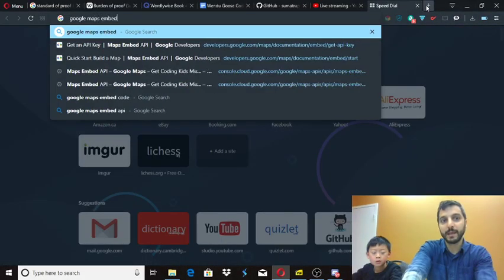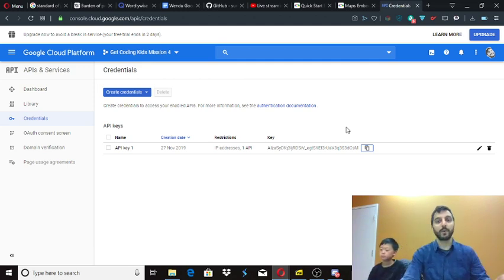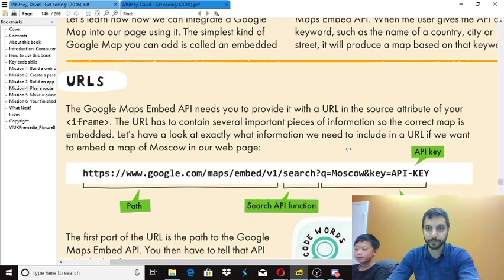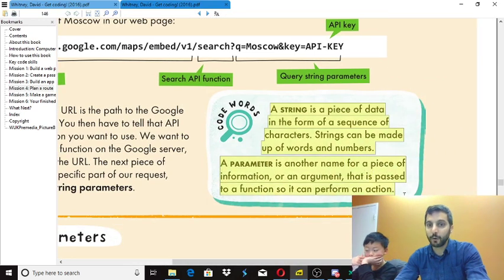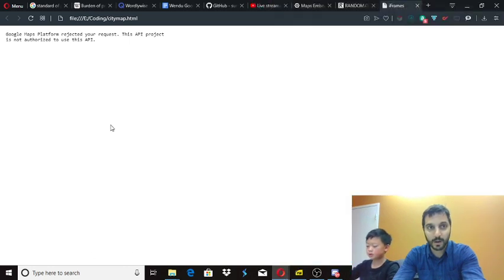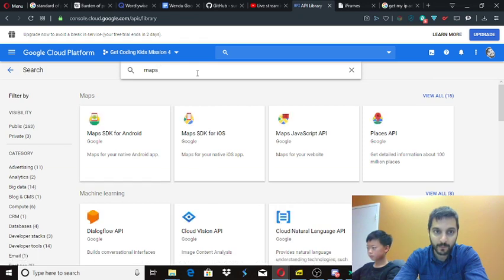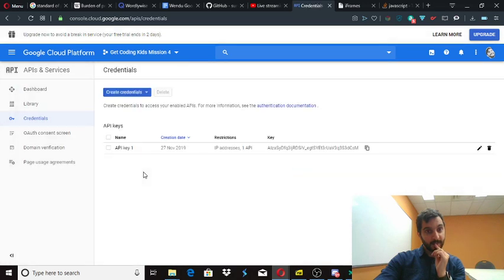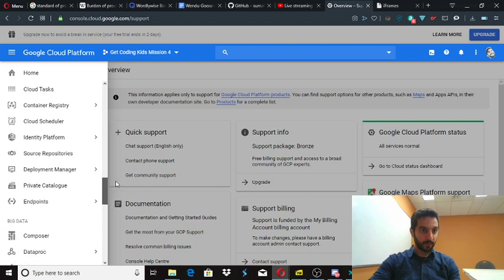Get Coding Kids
Students grade 6 are learning Javascript, HTML, CSS with the first book of
We are doing Mission 4 in the first book, which requires signing up for a Google Maps Embed API. You can see the page we went